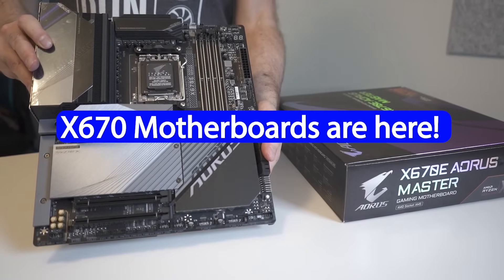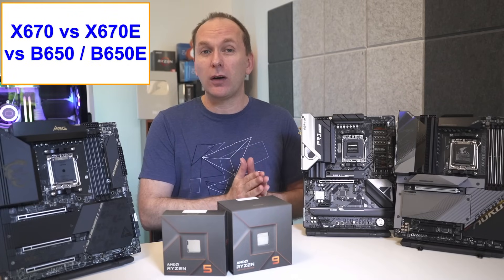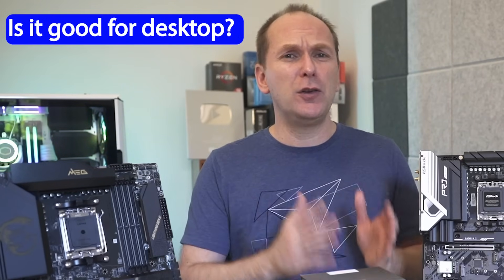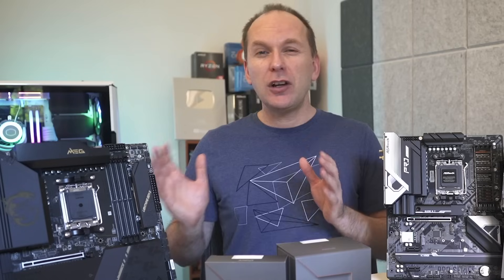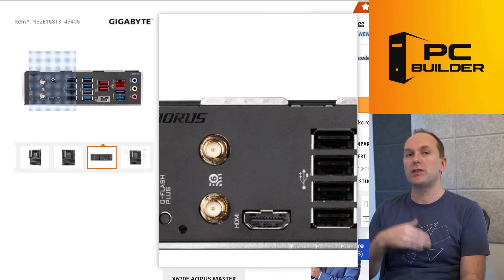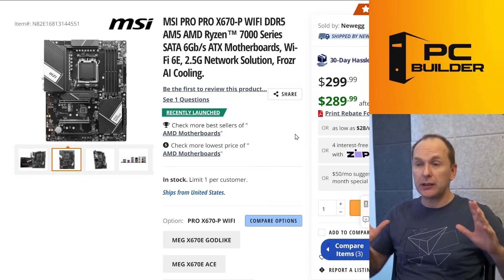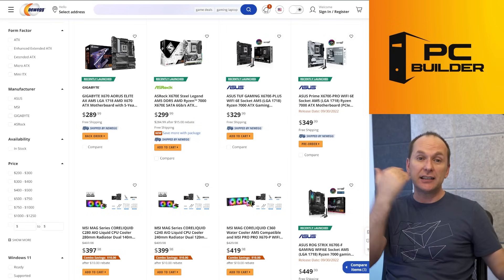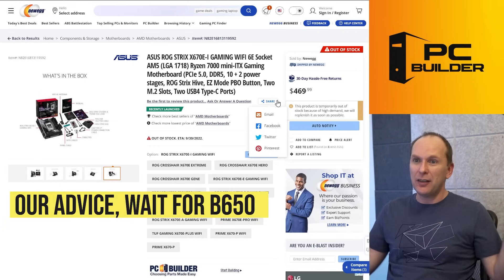Best X670 Motherboard for Ryzen 7600X, 7700X, 7900X, 7950X | Best X670E Motherboard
Best X670 motherboard & X670E motherboard for Ryzen 7600X, 7700X, 7900X & 7950X. Chipsets X670 vs X670E vs B650E vs B650 explained. 🔻Click "Show More" For Product Links🔻

▶️ Ryzen 7950X
▶️ Ryzen 7900X
▶️ Ryzen 7700X
▶️ Ryzen 7600X

DDR5 EXPO Kits (Double check they’re EXPO)

In this video we review the best X670 motherboard for Ryzen 7000 and best X670E motherboard for Ryzen 7000. We review the differences between the AM5 motherboard and AM4 motherboard sockets and product life cycle. We explain X670 vs B650 motherboard chipsets, as well as X670E vs B650E motherboard chipsets. We review all the new Ryzen X670 motherboard features like DDR5 & EXPO, PCIE Gen 5, USB4, AM4 vs AM5 cooler compatibility, and new audio codecs. We make specific product recommendations for best X670 motherboard for Ryzen 7600X, best X670 motherboard for Ryzen 7700X, best X670 motherboard for Ryzen 7900X, and best X670 motherboard for Ryzen 7950X motherboard. The best X670E motherboard for Ryzen 7600X and 7700X will likely be a budget X670 motherboard or midrange one, though the midrange boards can be used for the Ryzen 7900X and Ryzen 7950X. Above the midrange, while there are some specific niche boards like best creator X670E motherboard for Ryzen 7000 or best overclocking X670 motherboard for Ryzen 7000, most of the features are not worth the money if it will cost you performance in other areas. Ryzen B650 Motherboard launch is October 10th and we plan to primarily recommend B650 as the best motherboard for Ryzen 7000 in gaming.

0:00 Best X670 Motherboard for Ryzen 7000
0:41 AM5 vs AM4 Key Changes & Life Expectancy
1:45 X670E vs X670 vs B650E vs B650 Explained
2:21 Key Differences X670E vs X670 vs B650 vs B650E
3:28 Why PCIE Gen 5 Devices Don't Matter
4:35 USB 4 Explained vs USB C
5:24 Which X670 supports USB 4?
5:48 X670 VRMs - Will They Run Too Hot?
6:39 AM5 Cooler Compatibility with AM4
7:23 New ALC 4080 Audio Codec Explained
8:18 Best X670 Motherboard Recommendations
8:39 Best "Budget" X670E Motherboard
10:03 Best "Budget" X670 Motherboard Alternatives
10:31 All X670 Have Front Panel USB Type C Header
10:54 Cheapest USB 4 "Support" X670 Motherboard, but...
11:44 Best X670E Motherboard for Ryzen (Most Users)
13:02 Best X670 Motherboard for Ryzen (Most Users)
14:00 Best "Premium" X670E Motherboard (Most Users)
15:02 Above $330, Are these Motherboards Worth it?
15:47 Best Looking X670 Boards
16:18 Best X670 Motherboards for Creators
17:13 "Best" ITX & MATX X670 Motherboards
18:18 What are your Motherboard Needs for Ryzen?
18:35 Best Ryzen 7900X Gaming Build with Benchmarks